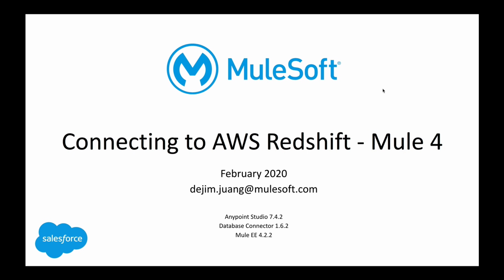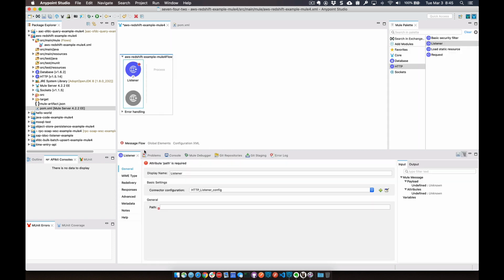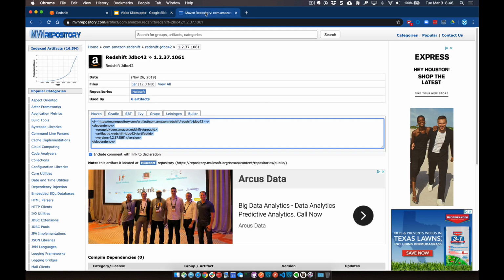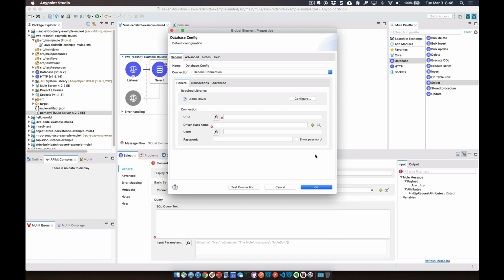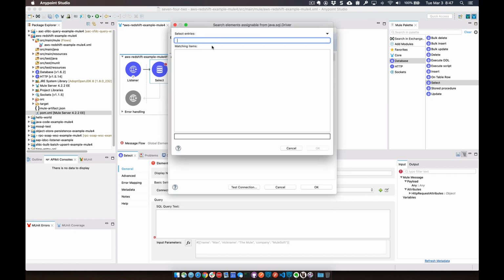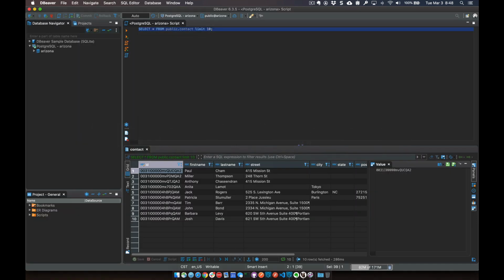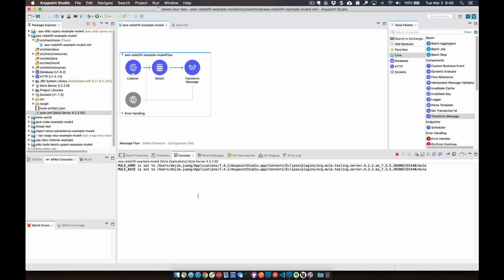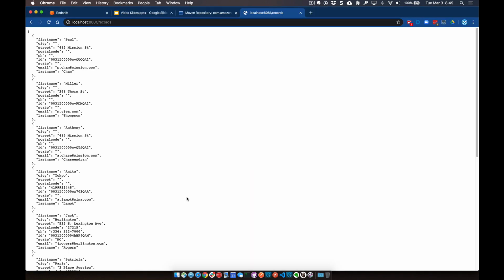MuleSoft - Connecting to Amazon AWS Redshift - Mule 4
This is an updated video showing how to connect to AWS Redshift using Studio 7.4.2 and Mule 4.2.2.